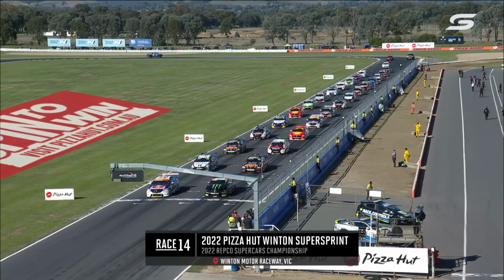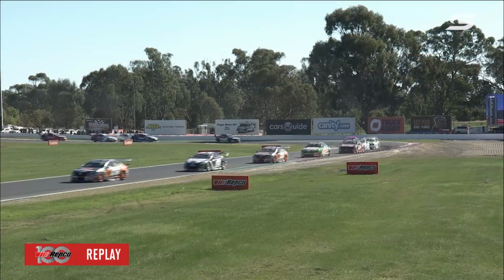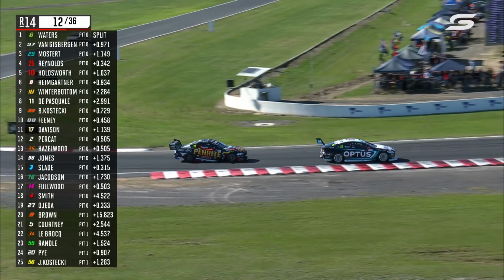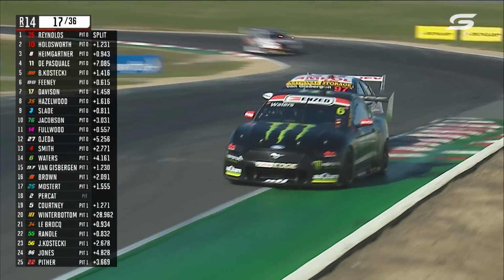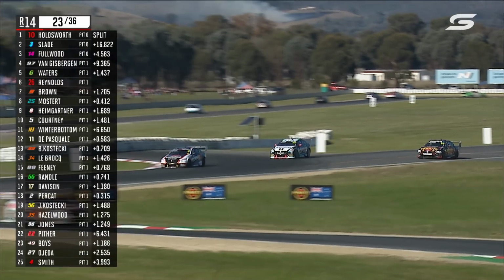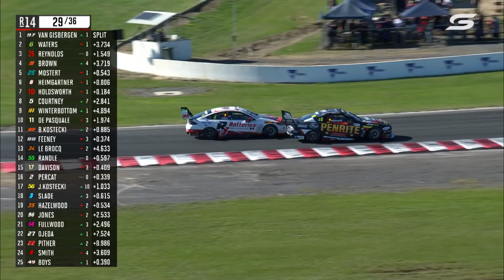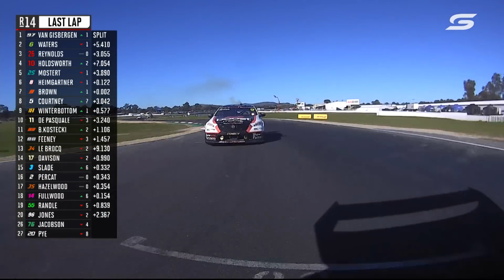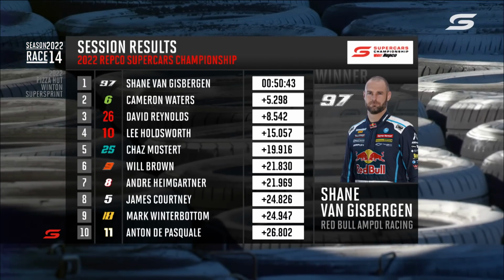Race 14 Highlights - Pizza Hut Winton SuperSprint | Supercars 2022